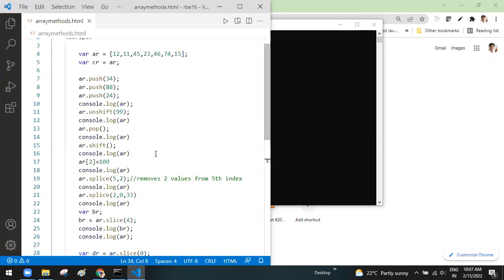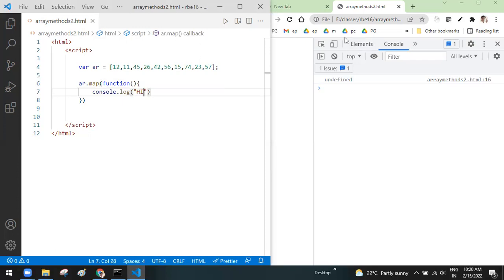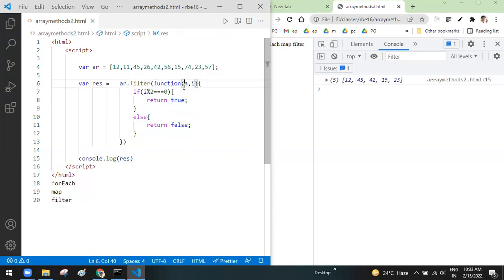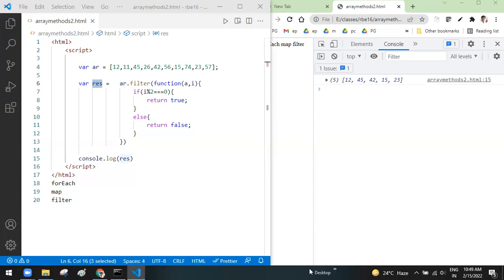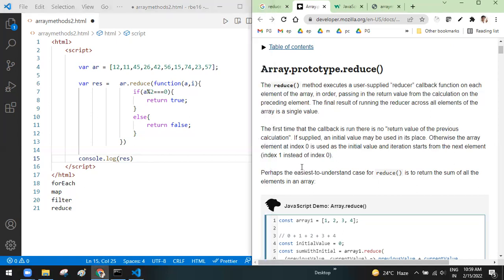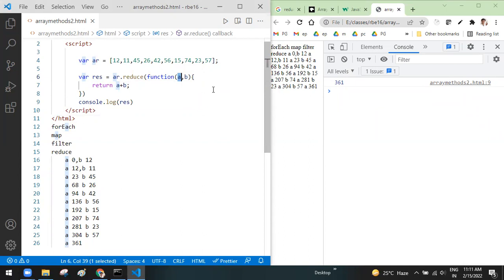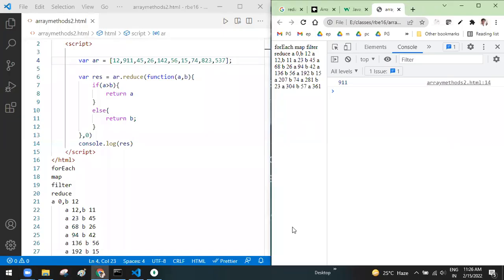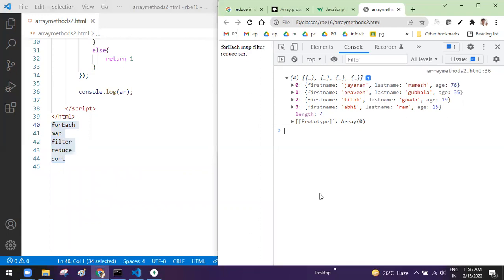Javascript forEach map filter reduce sort